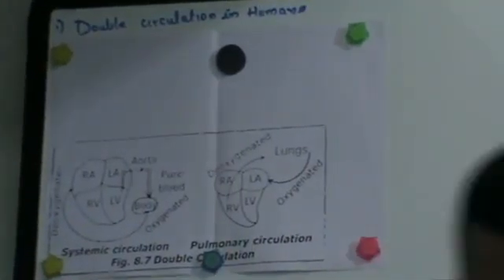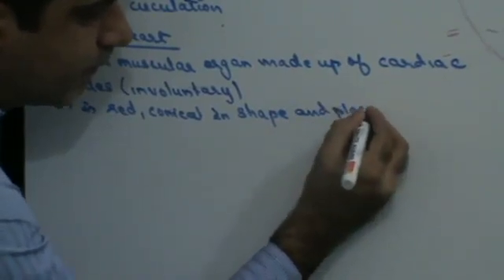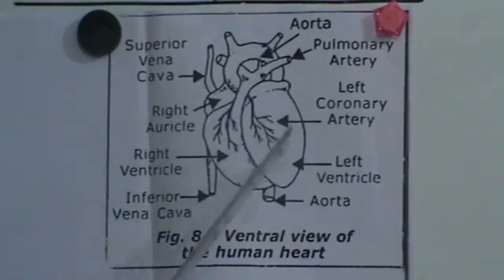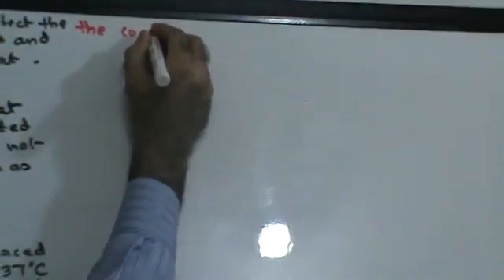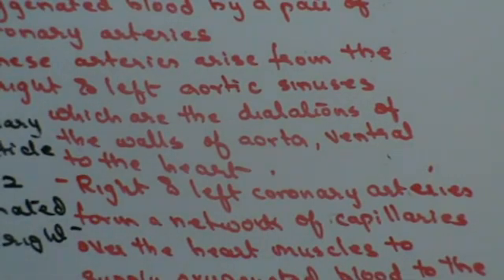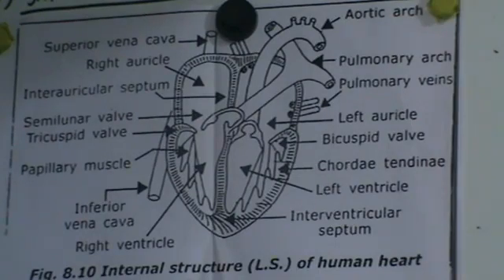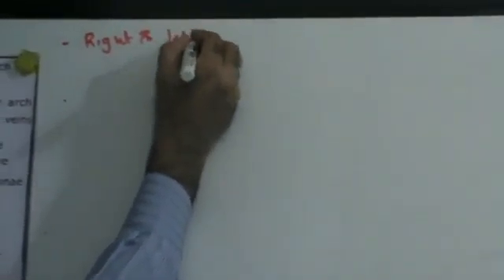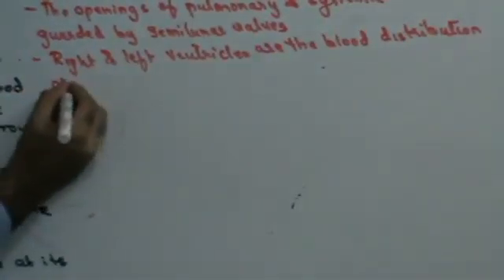12 bio circulation in animals 3